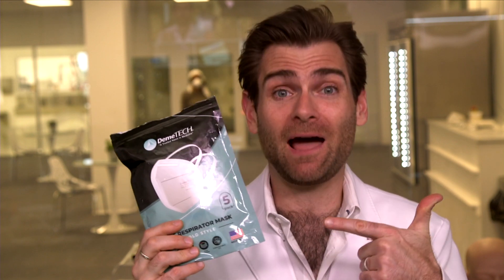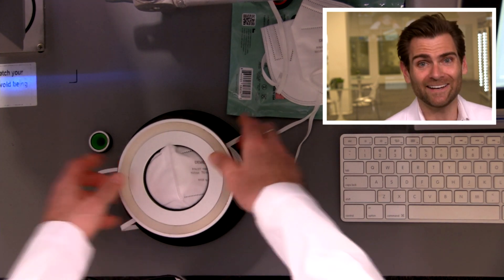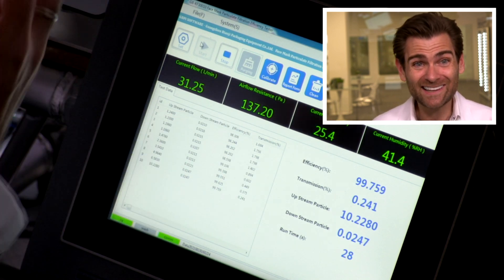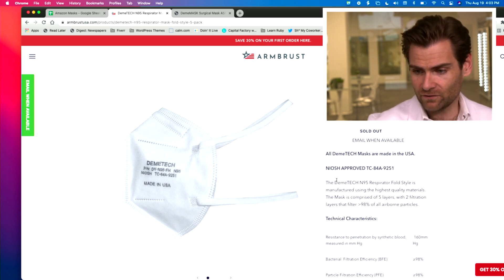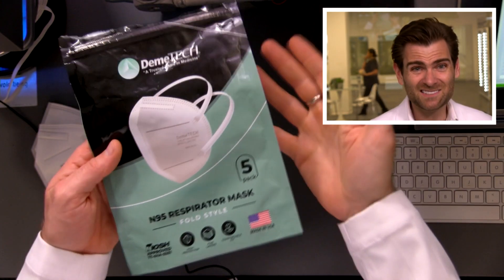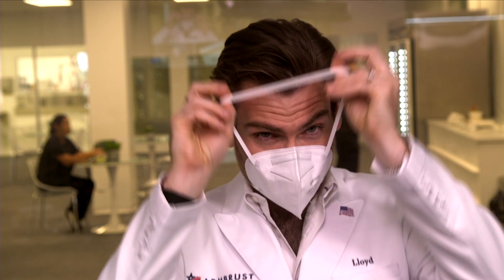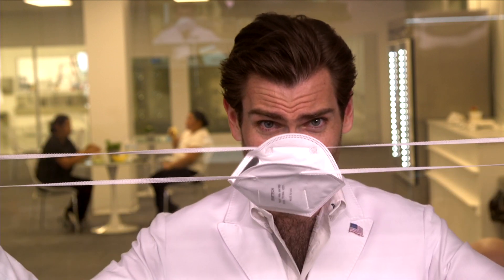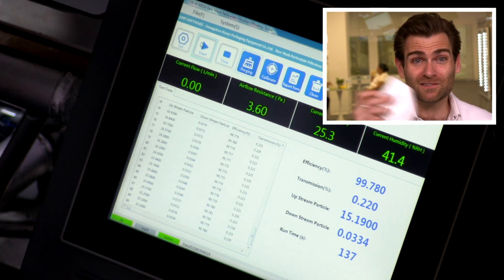Listen to the nerds (Demetech N95 Fold Style Respirator)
Demetech N95 Fold Style Respirator manufactured by DemeTECH Corporation

Lloyd Armbrust
2028 E Ben White Blvd
#240-9116